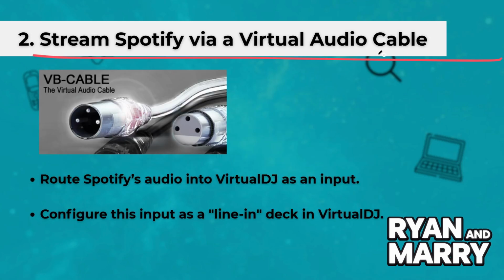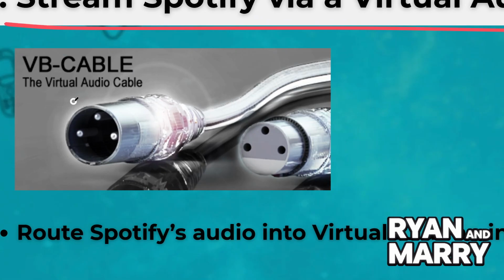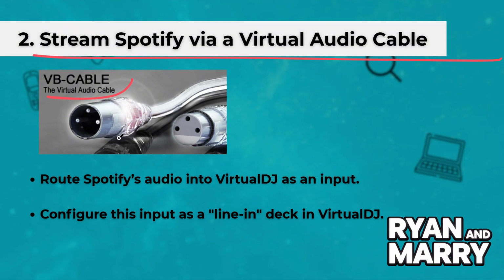How To Connect Virtual DJ With Spotify (2025) - Step by Step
In this video, I'll clarify your doubts about how to connect virtual dj with spotify, and explore if it's possible to accomplish this.

Should you have further inquiries regarding virtual dj with spotify how to connect, feel free to drop them in the comments section below!